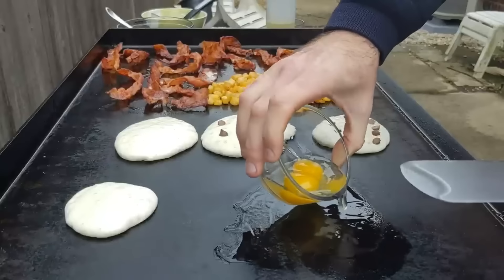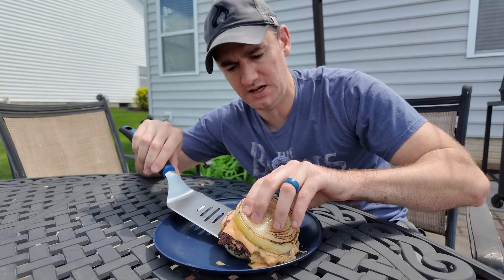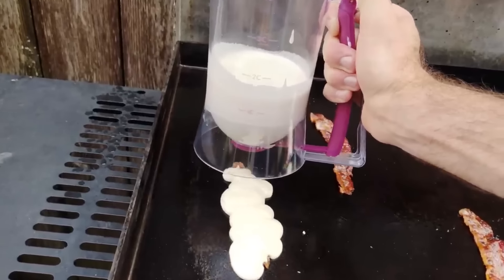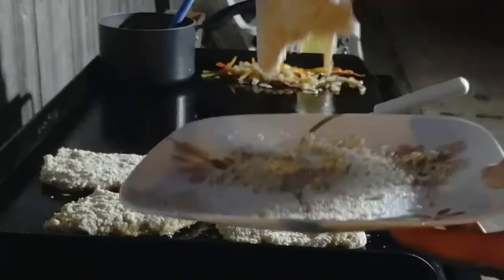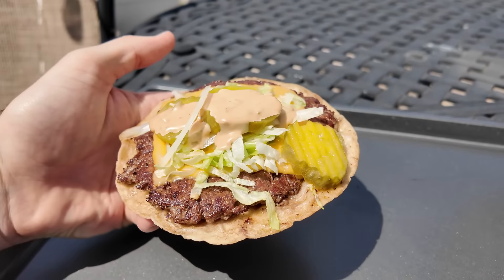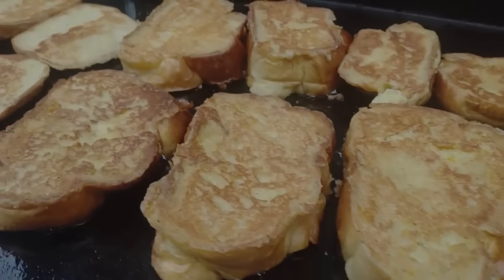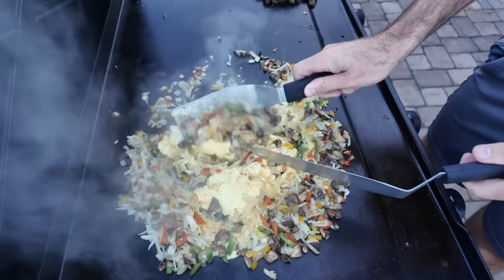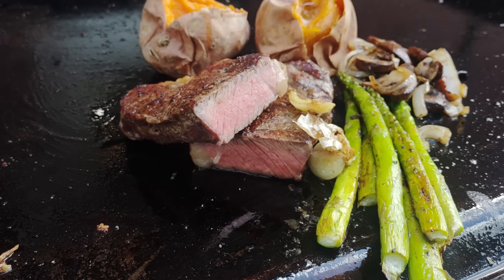Overrated & Underrated Griddle Recipes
After 4 years here is what I would and would not make on the Griddle